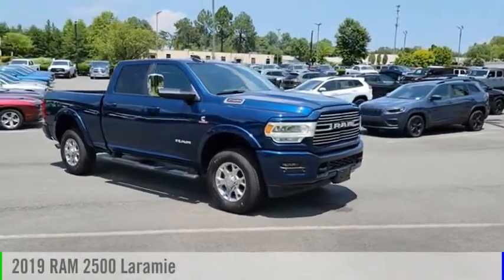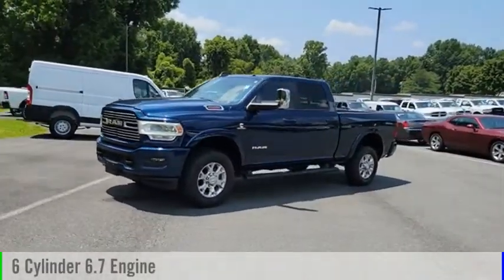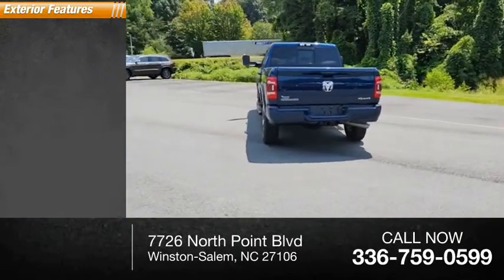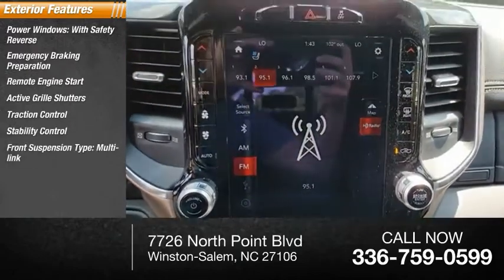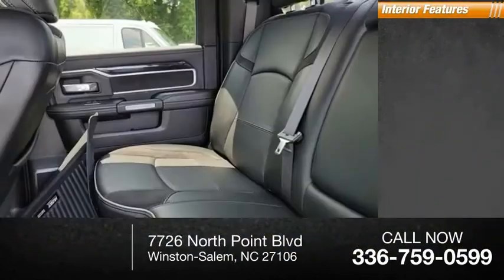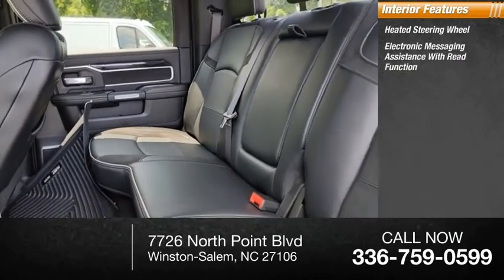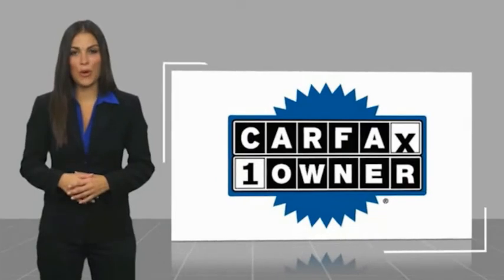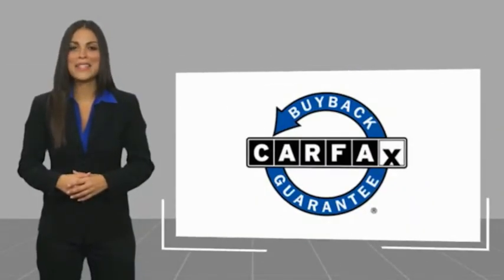2019 RAM 2500 Winston-Salem NC T3643A